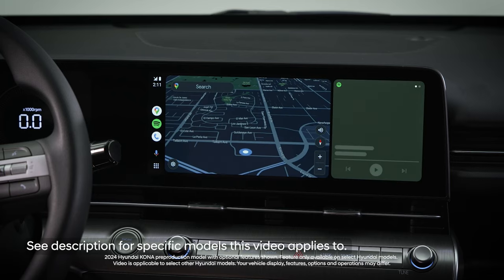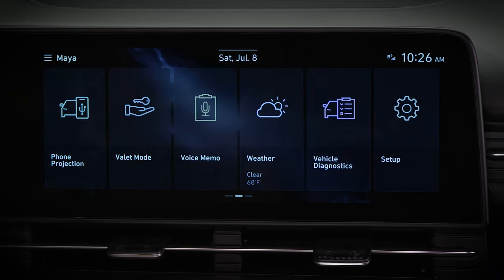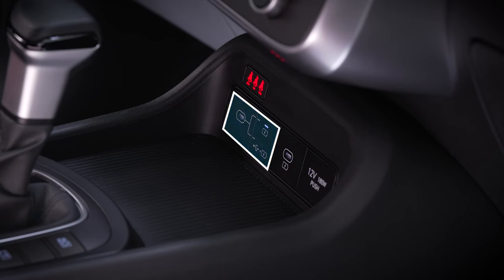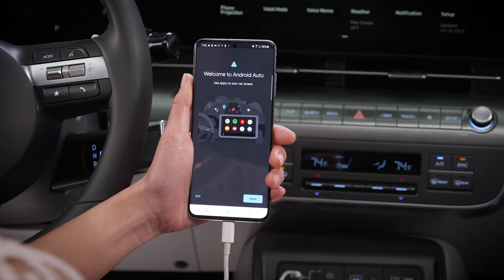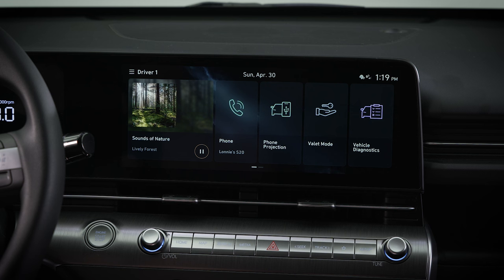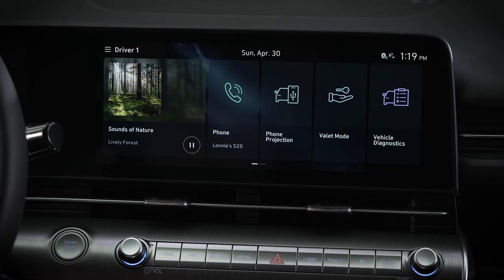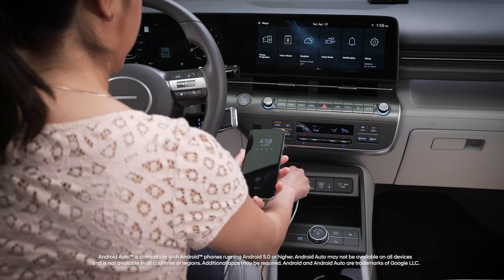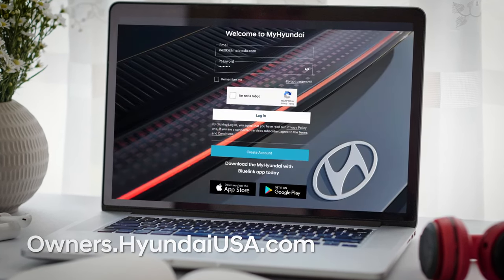Android Auto Setup for ccNC Touchscreens | Hyundai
Applicable models (if equipped):
2024+ Hyundai KONA
2024+ Hyundai KONA Electric
2024+ Hyundai SONATA
2024+ Hyundai SONATA Hybrid
2024+ Hyundai SANTA FE
2024+ Hyundai SANTA FE Hybrid
2025+ Hyundai IONIQ 5 N
2025+ Hyundai TUCSON
2025+ Hyundai TUCSON Hybrid
2025+ Hyundai TUCSON Plug-In Hybrid
2025+ Hyundai SANTA CRUZ

The new Hyundai ccNC touchscreen system allows for both wired and wireless Android Auto connections. Watch this video to learn how to use both types of connections.